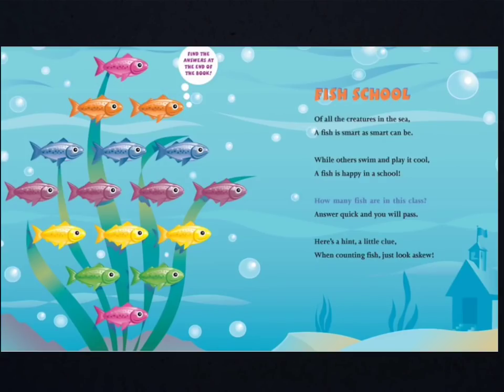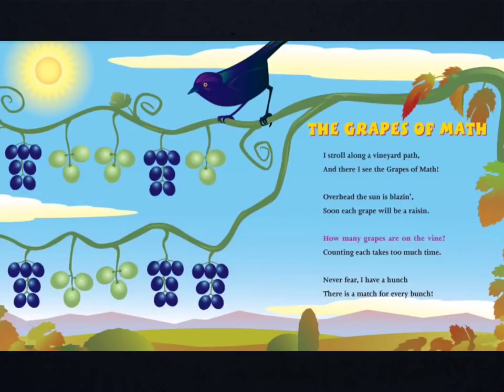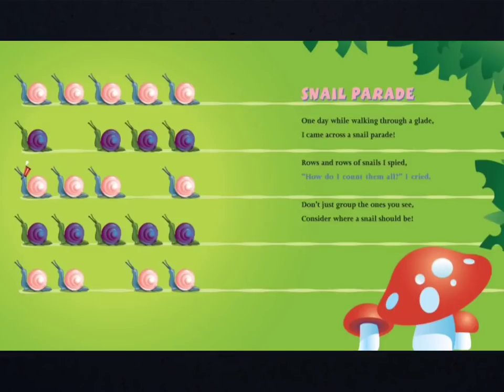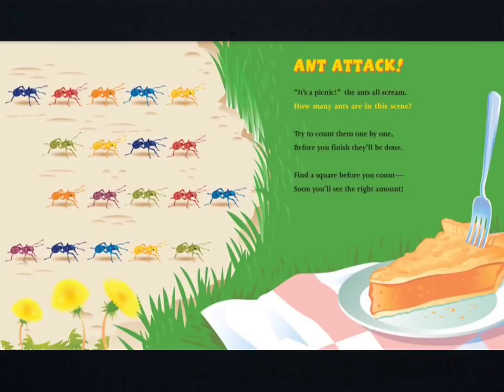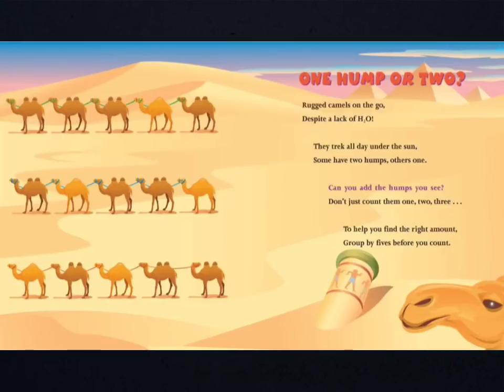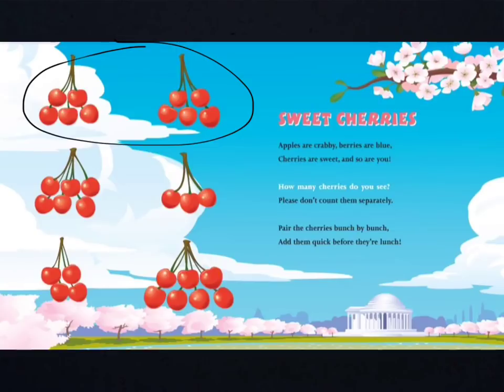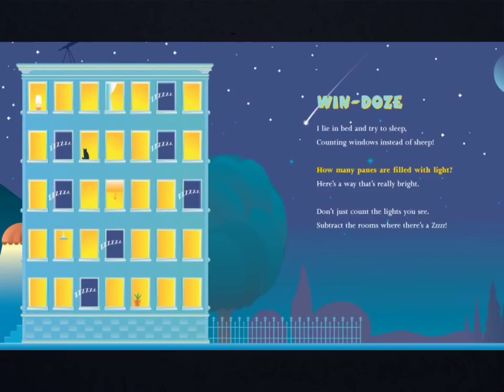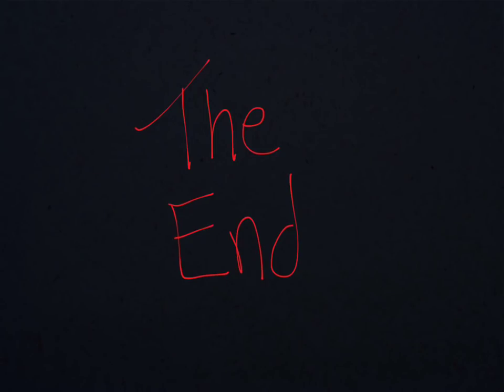Mr. Boyd reads The Grapes of Math